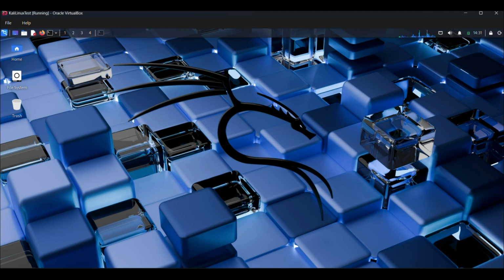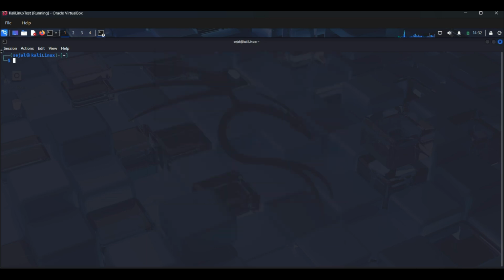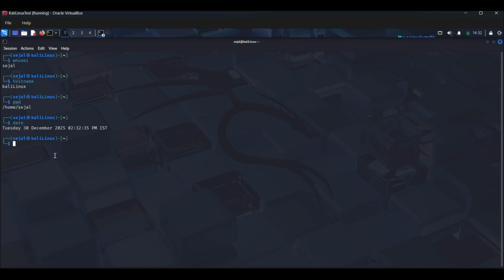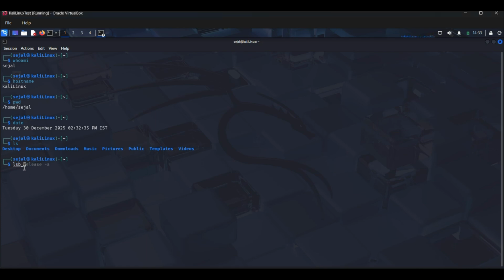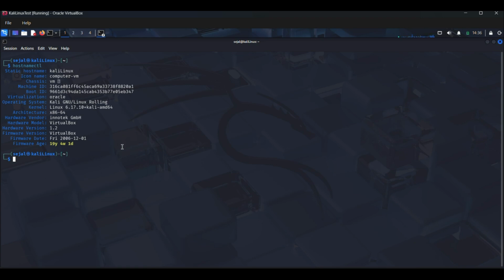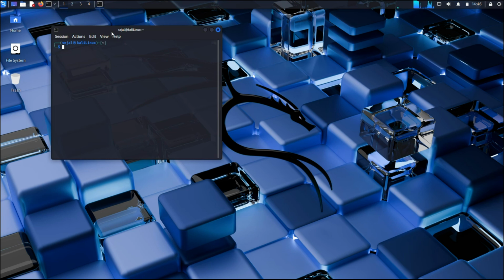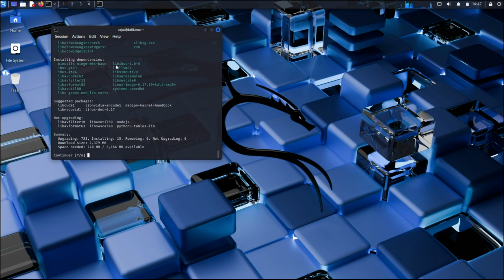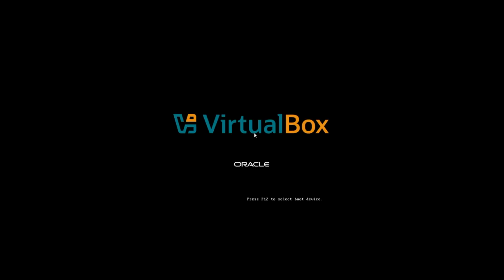How to Update Kali Linux | Upgrade Packages to the Latest Version | Step-by-Step Guide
Welcome to TechNTechies!
In this video, you will learn how to update Kali Linux and upgrade all installed packages to the latest version using simple and effective commands. Keeping Kali Linux up to date is extremely important, especially for cybersecurity professionals and ethical hackers, as updated packages ensure security patches, bug fixes, performance improvements, and access to the latest tools.

Kali Linux is a rolling-release distribution, which means updates are released frequently. Regularly updating your system helps you stay protected from vulnerabilities and ensures all penetration testing tools work as expected. Whether you are using Kali Linux on VirtualBox, VMware, or a physical machine, this tutorial applies to all environments.

Why updating Kali Linux is important
Difference between apt update, apt upgrade, and apt full-upgrade
Step-by-step commands to update Kali Linux safely
How to upgrade installed packages to the latest version
Cleaning unused packages to free disk space
Common update errors and how to fix them

Best practices to keep Kali Linux stable

sudo apt update – Refresh package lists
sudo apt upgrade – Upgrade installed packages
sudo apt full-upgrade – Handle dependency changes

Each command is explained in a beginner-friendly way so you understand what happens in the background while updating your system.

💡 Why Regular Updates Matter

Updating Kali Linux:
Fixes security vulnerabilities
Improves tool performance
Adds new features and tools
Ensures compatibility with the latest frameworks
Keeps your system stable and reliable
Skipping updates may cause tools to malfunction or expose your system to known vulnerabilities.

✔ Kali Linux beginners
✔ Ethical hacking and cybersecurity students
✔ Penetration testers
✔ Linux users and system administrators
✔ Anyone using Kali Linux regularly

📌 Pro Tips

Always run updates with a stable internet connection
Take a snapshot before major upgrades (if using a VM)
Avoid interrupting the update process
Reboot your system after kernel updates

💬 Facing any update errors? Drop your question in the comments — I’ll help you fix it.

🔑 Keywords (SEO Keywords)